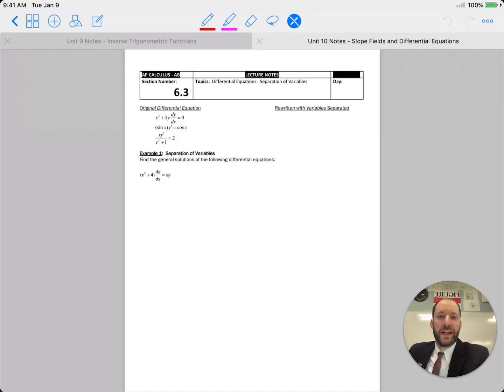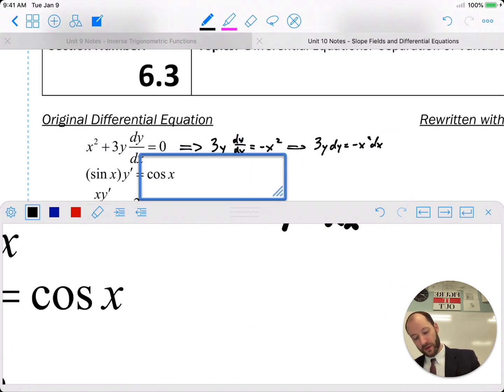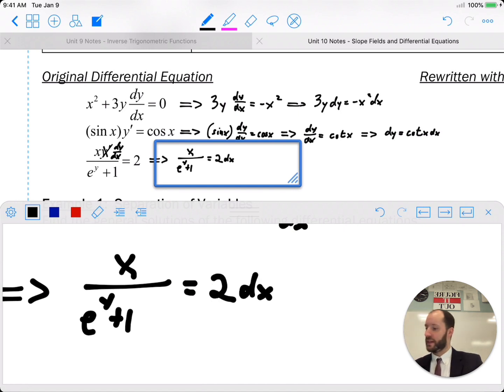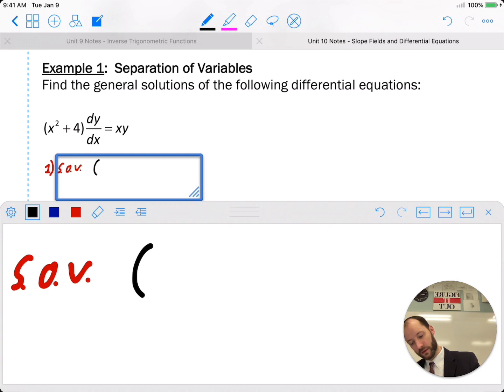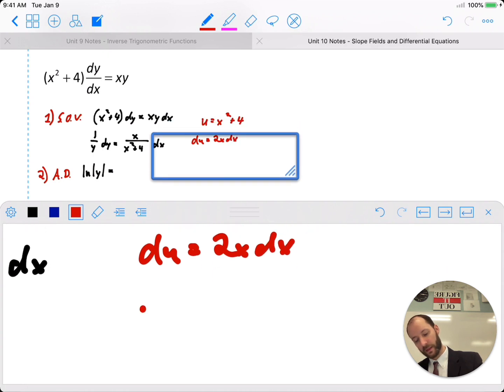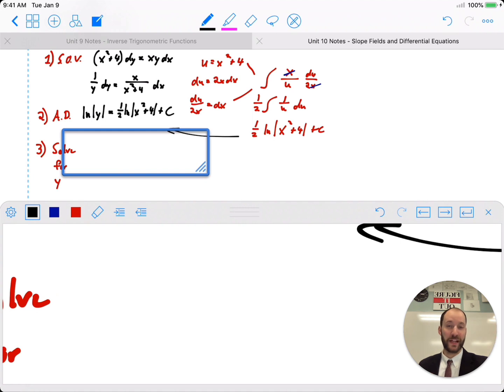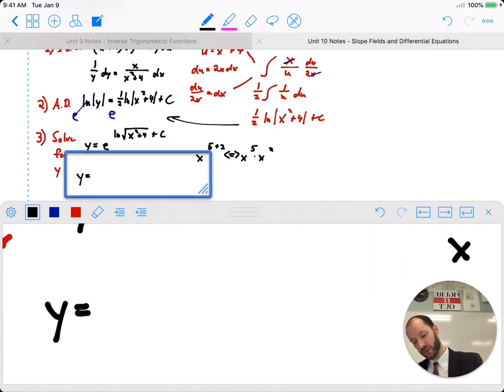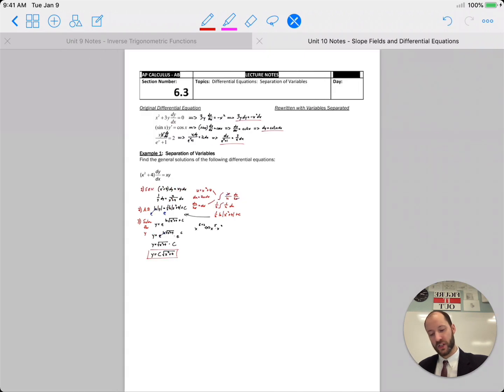03) Section 6.3 - Differential Equations Separation of Variables